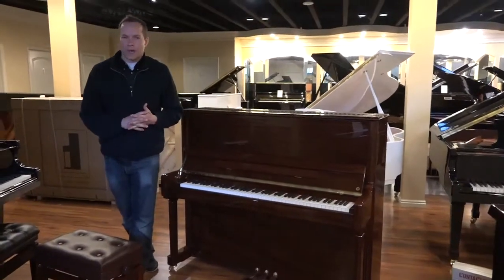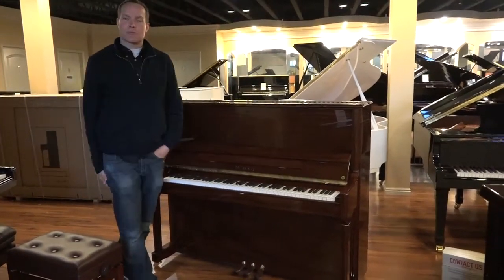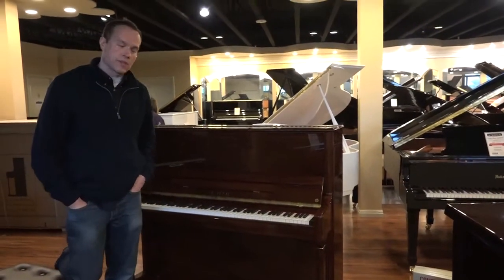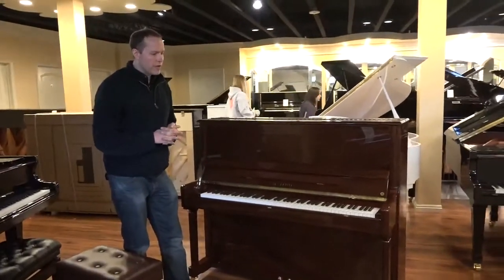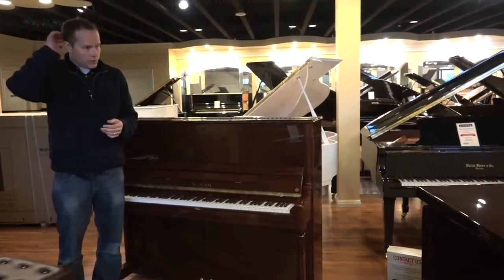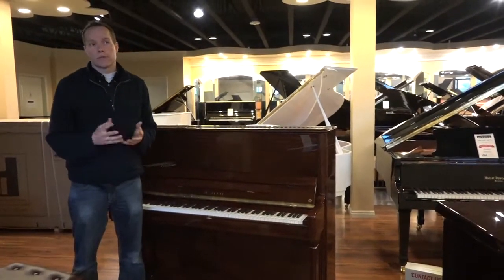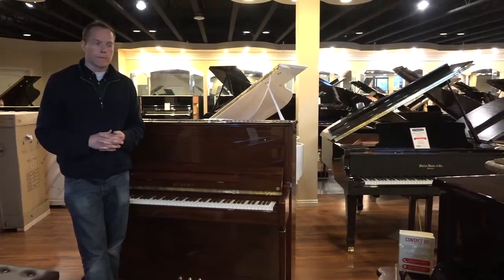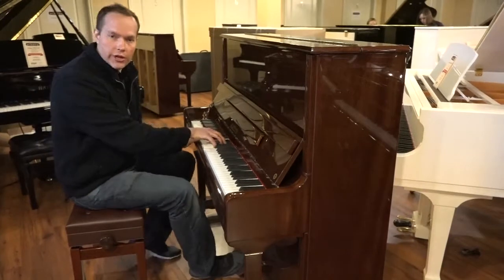Hailun HU-5P Upright Piano (Walnut Finish)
This Hailun HU-5P has a beautiful Walnut finish. It has a full, rich tone and the touch is consistent and easy to control. From a technician standpoint, this piano is easy to regulate. It is a substantial piano that will endure for decades.

Brigham was introduced to the Hailun brand in 2010. He was skeptical at first, but continually heard good reviews. He played his first Hailun at a piano technician conference, and immediately bought one to take home. After inspecting it, taking it apart and rebuilding it, he was thoroughly impressed. From a value standpoint, he believes there is no better brand. Hailun has also won several awards since that time.

Listen to Brigham demo this Hailun HU-5P at 3:56. Stop by Brigham Larson Pianos in Orem, UT to play it for yourself. Come see this beautiful walnut piano, along with many other pianos in our gallery today!